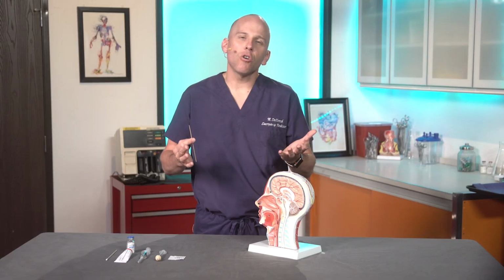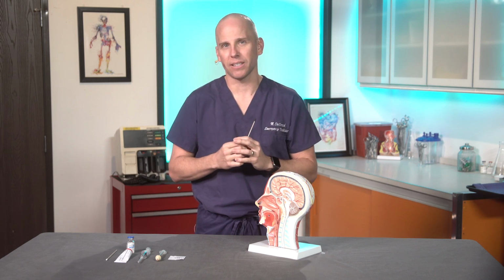Nerve Blocks for Headaches | Urgent Care Bootcamp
Local nerve blocks and trigger point injections have been gaining popularity as adjuncts to traditional therapeutics for headache management. In this video, we walk you through how to perform the greater occipital nerve block, the sphenopalatine ganglion block, and the paracervical trigger point injection. These blocks can be used to treat commonly presenting headaches such as tension headache, migraine headache, and occipital headaches.